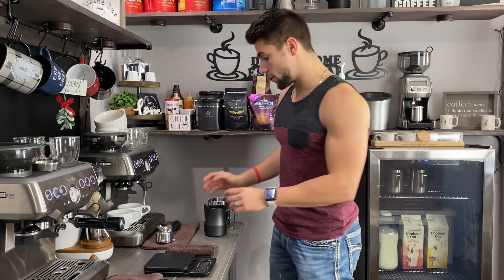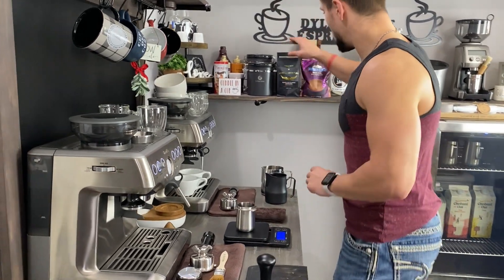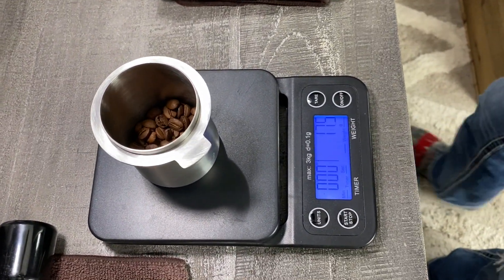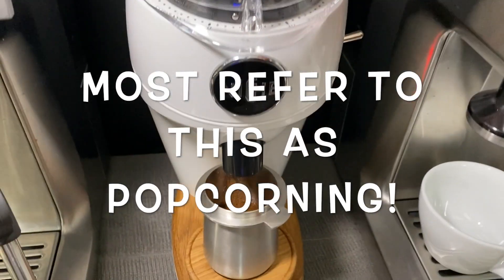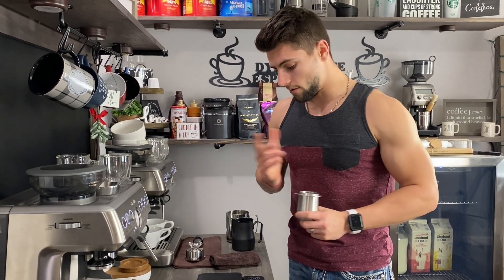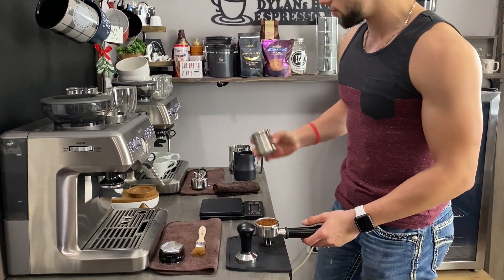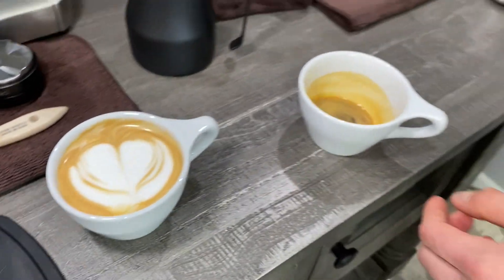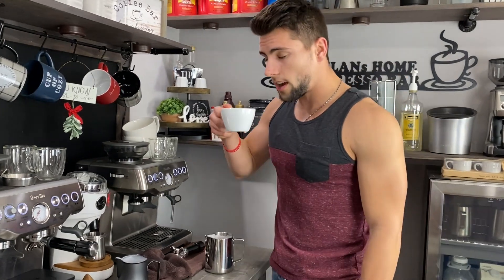Late Night Latte Art | With Dylan Licka | Breville Barista Express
In this video I am comparing latte art jugs to see which jug I yield better results!
If you liked this video and want to see more of my content, make sure to subscribe to my channel, hit that like button to support me! and hit that push notification button to never miss another video again! The link below will take you to my channel where you can browse through the rest of my videos!